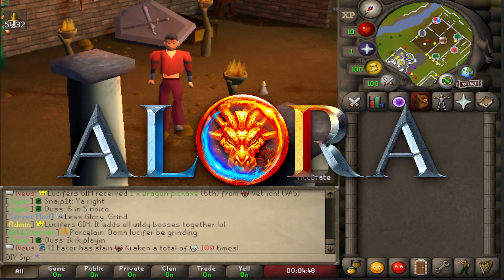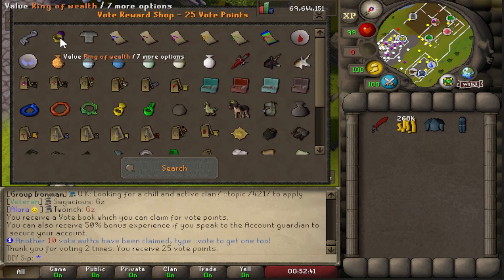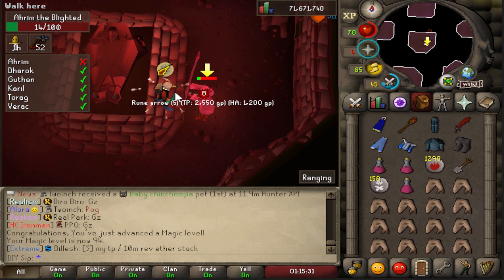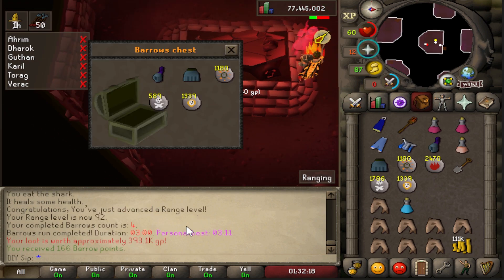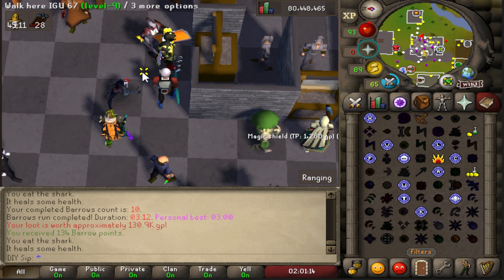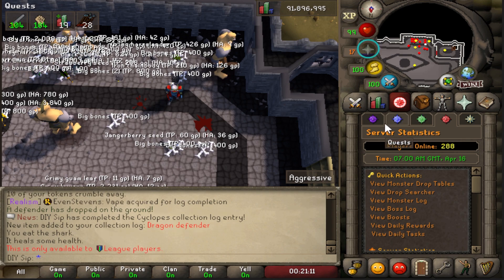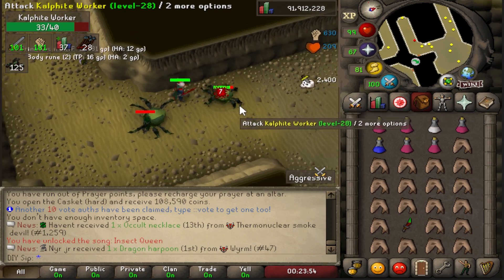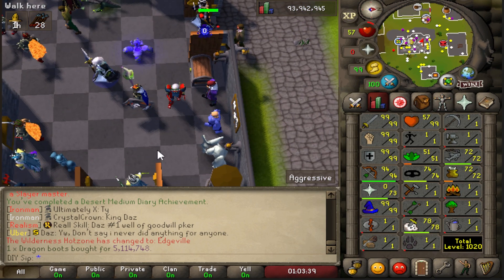5 HOUR *GRIND* FOR THIS ITEM - FROM SCRATCH #2 on ALORA - MASSIVE GIVEAWAY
🌟  TYPE IN THE KEYWORD
👍  LIKE THE STREAM

Last videos winners (10$ bonds each): redcar, 𝙴𝚝𝚎𝚛𝚗𝚒𝚝𝚢, DRAGNOVITH